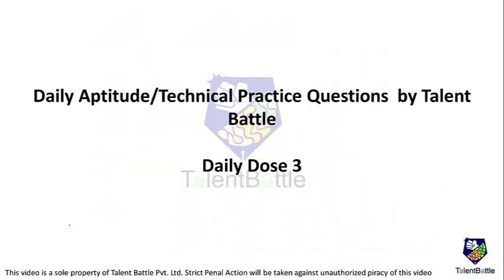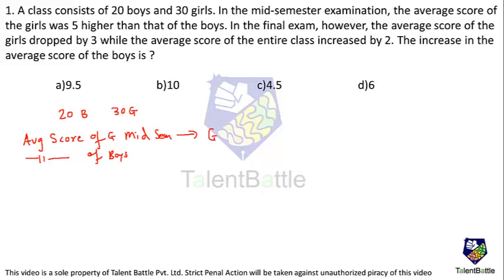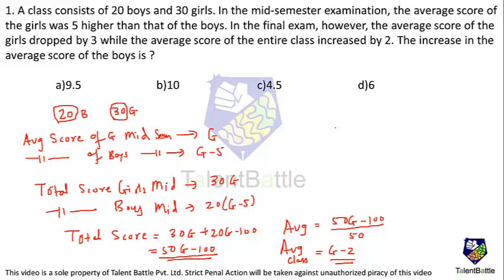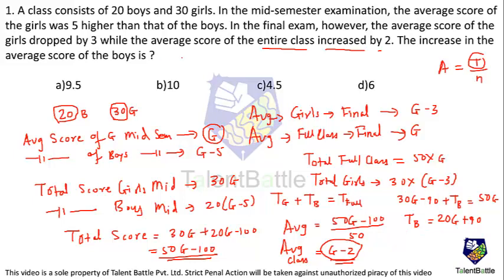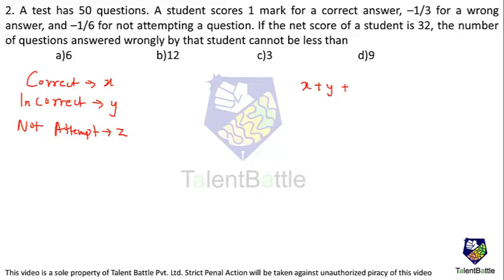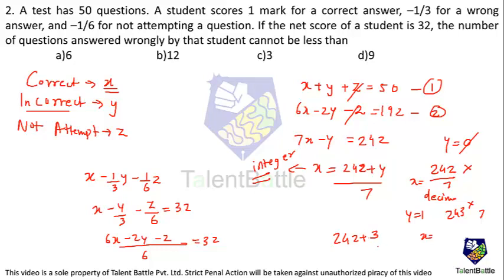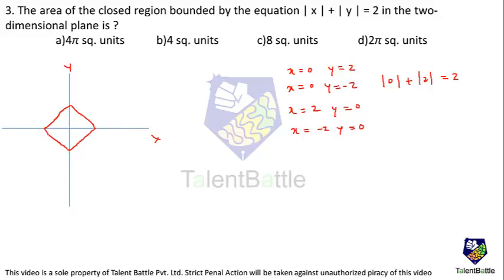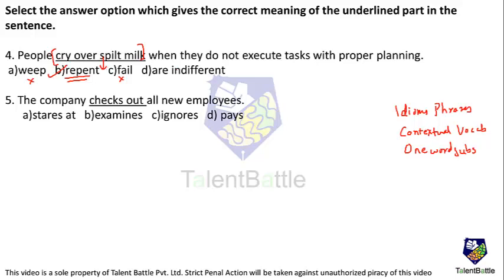Campus Placement Preparation - Important Aptitude Questions